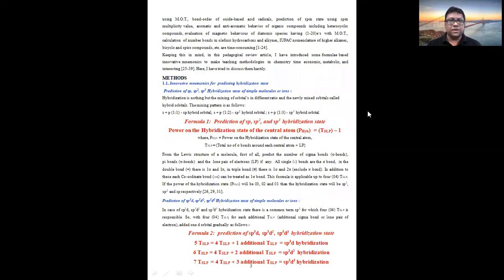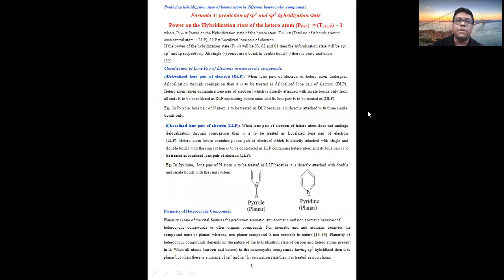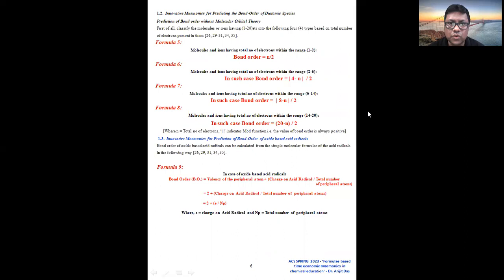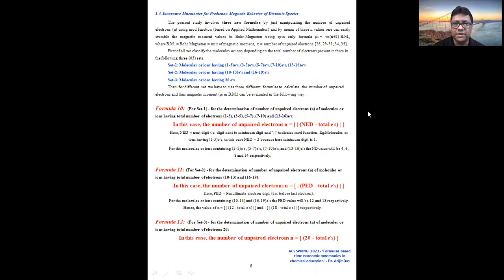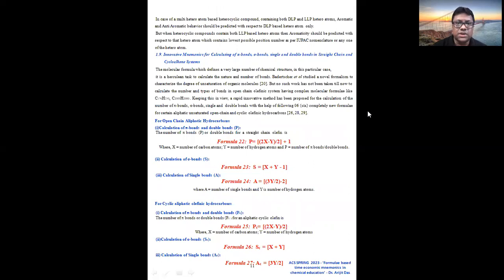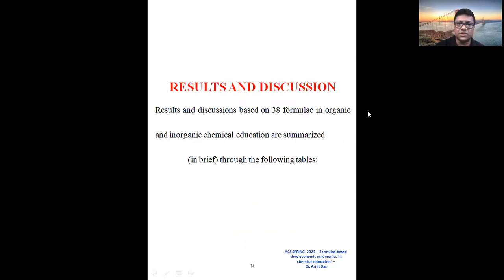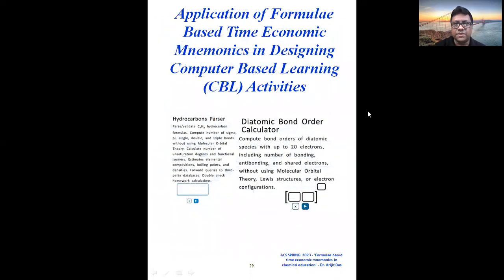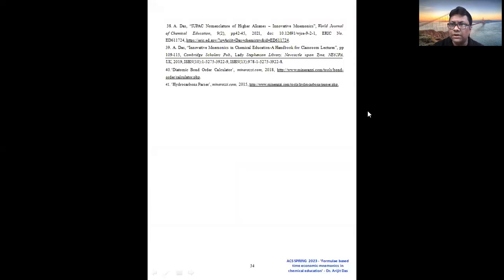Presentation at ACS Spring 2023 March 26, 2023 organized by the American Chemical Society (ACS)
‘American Chemical Society (ACS)’ conferred recognition to Dr. Das’s 38 formulae through his virtual presentation entitled ‘Formulae Based Time Economic Mnemonics in Chemical Education’ in the ACS conference ‘ACS Spring 2023’ on March 26, 2023. The virtual presentation of Dr. Das in the ACS Spring 2023 indexed in the ACS scimeetings